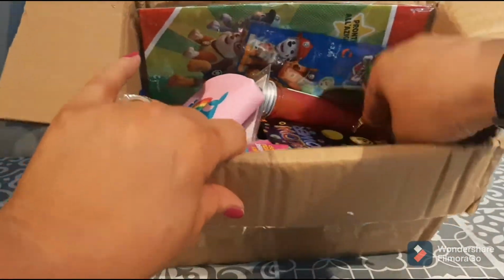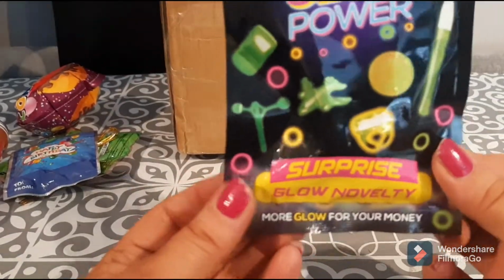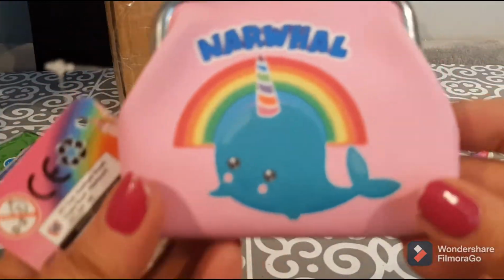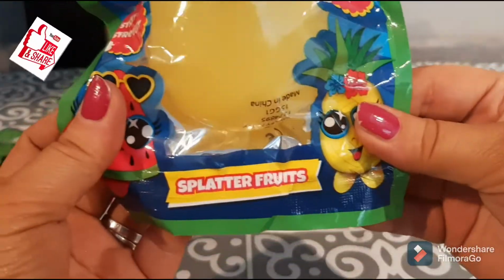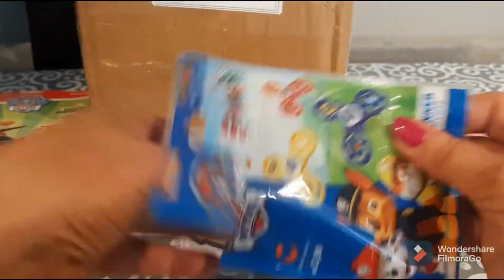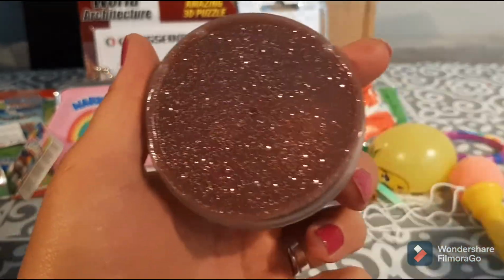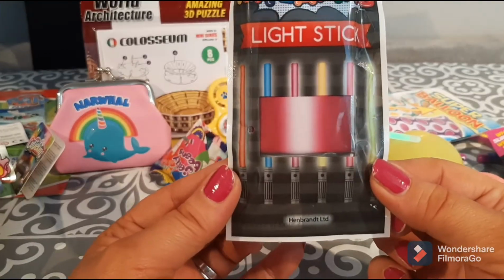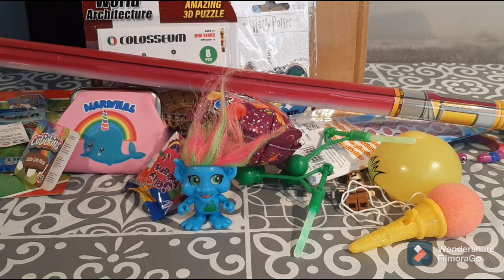Mysterybox opening July 2021 Fun times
update
Magic packs are basic but fun and you will need some additional items but its detailed on the instructions.

My Nephews made up the building puzzles quiet easy to assemble and they look like little mini versions very cute.

For me this box was worth the price